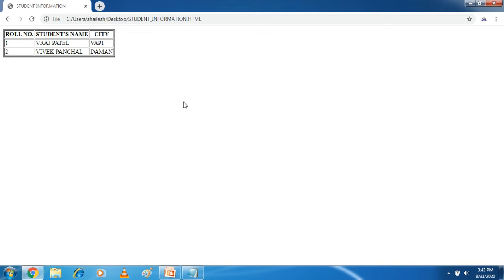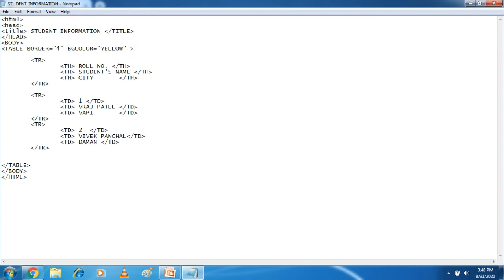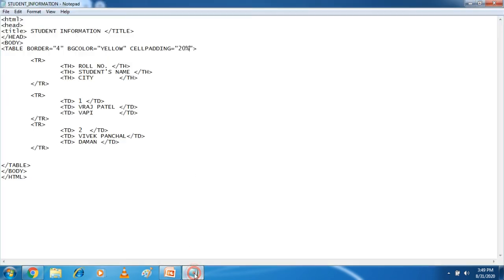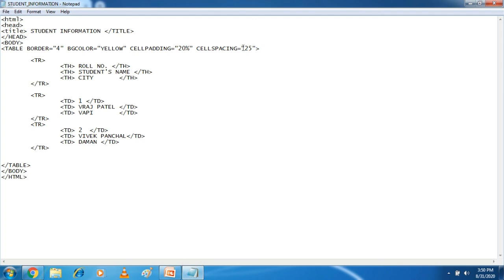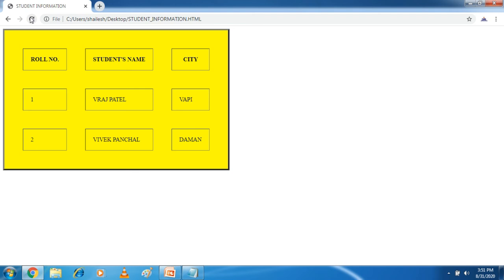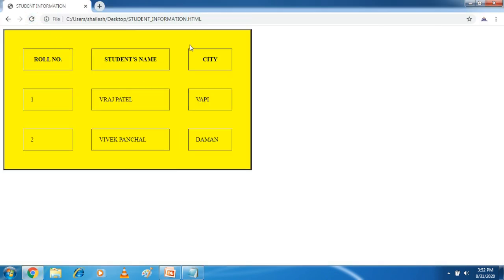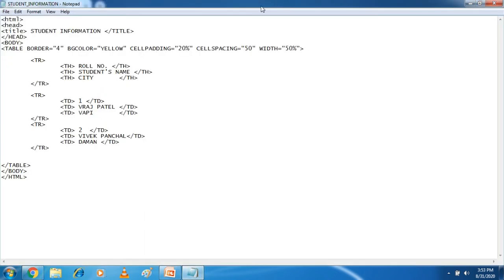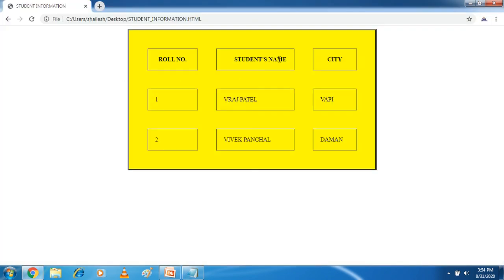EM 10 COMPUTER CHAPTER 4 PART 4